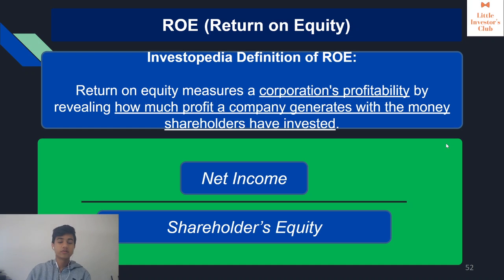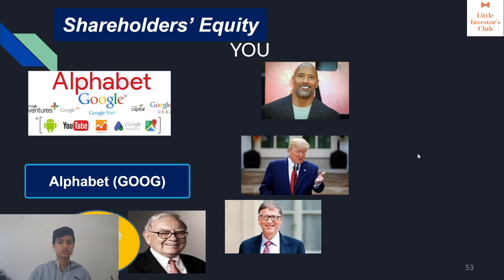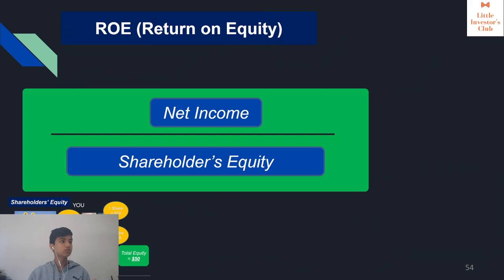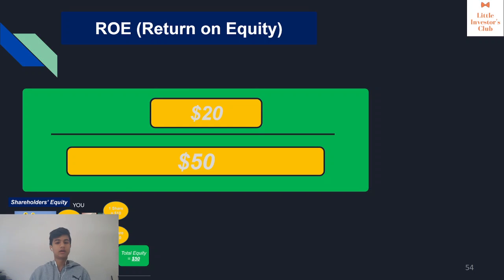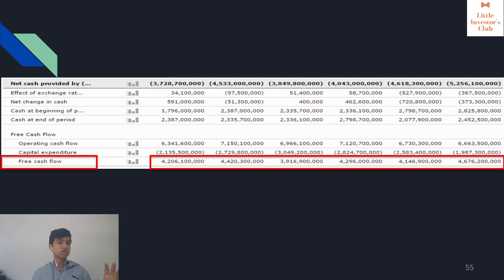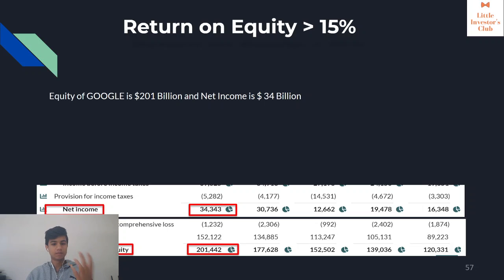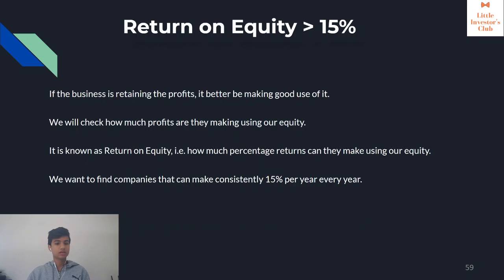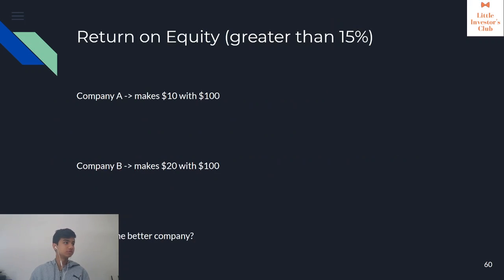What is Return on Equity (ROE)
Return on Equity measures how well a company is using profits
This video will show examples of good and bad return on equities, how they are calculated and more.